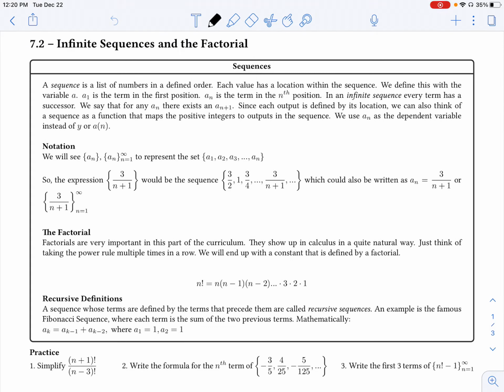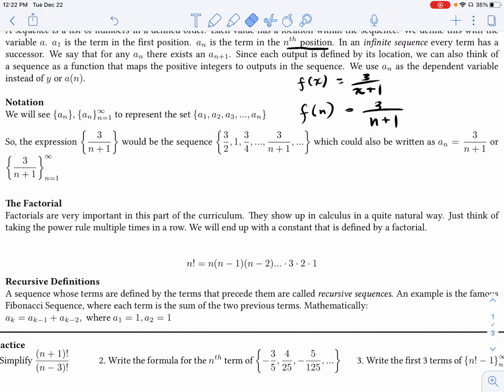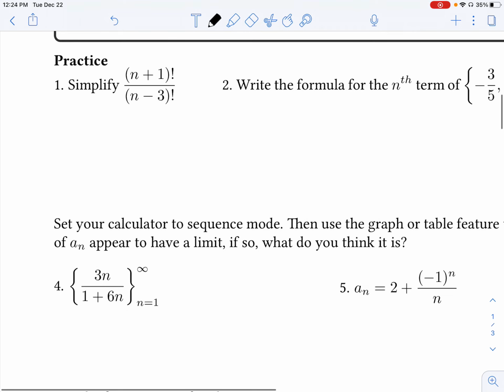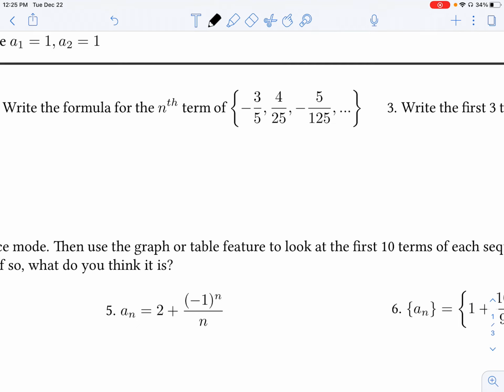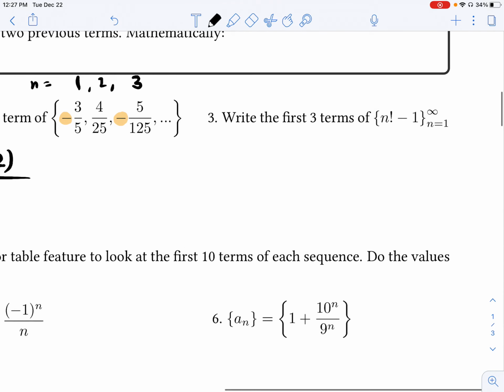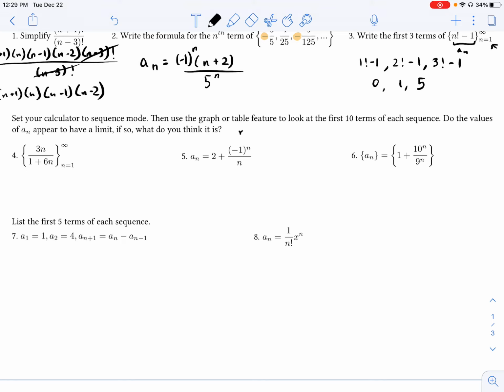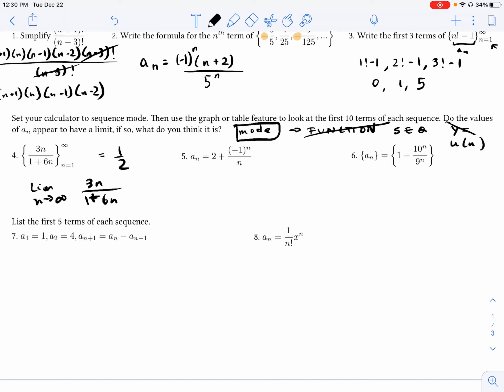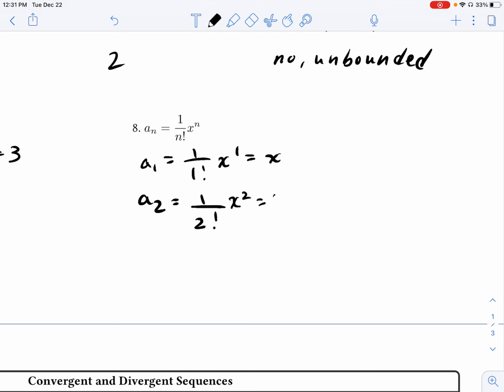U7L21 - Infinite Sequences and Factorials